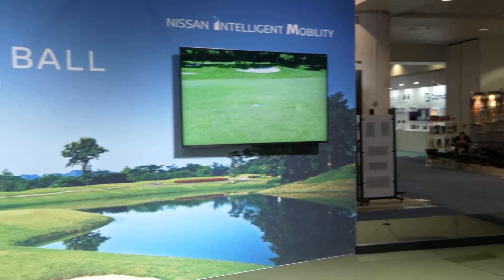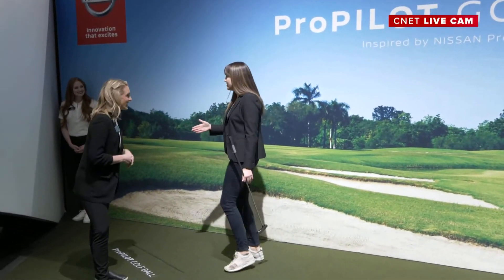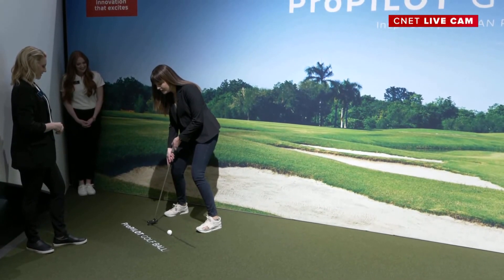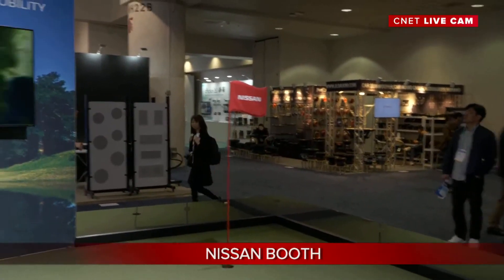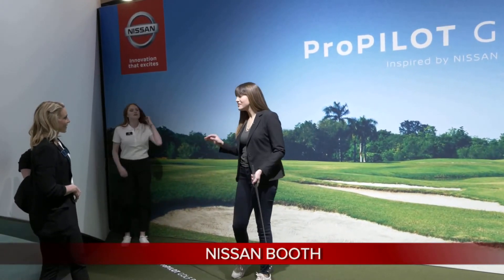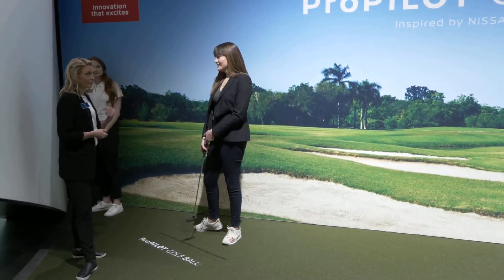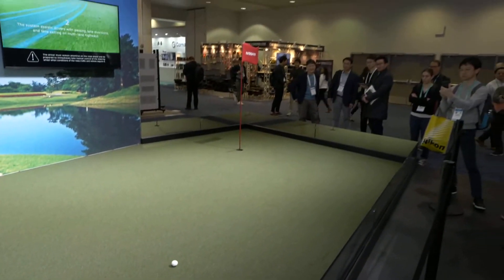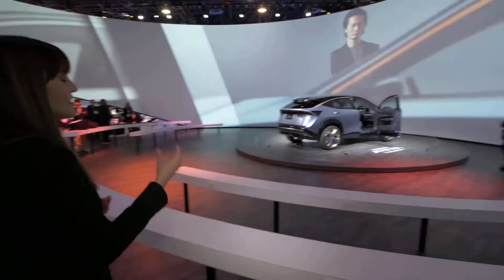Watch: Nissan ProPILOT Golf Ball demo (self-driving golf ball)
Lexy gets a demo of Nissan's self-driving ProPILOT gold ball which uses pro-pilot tech, part Nissan's self-driving automotive initiative.